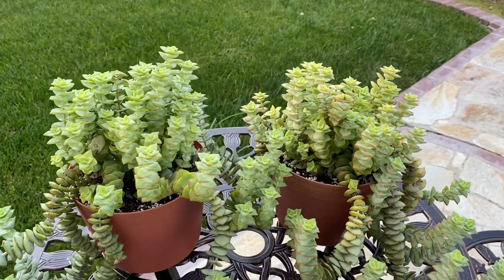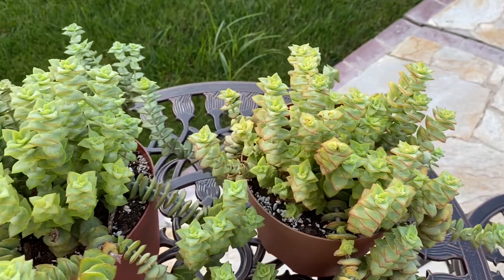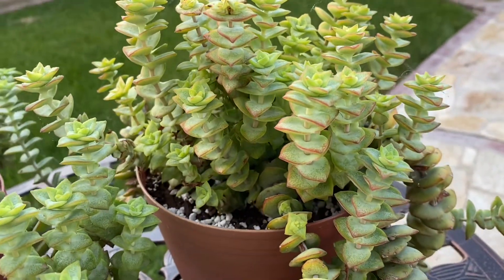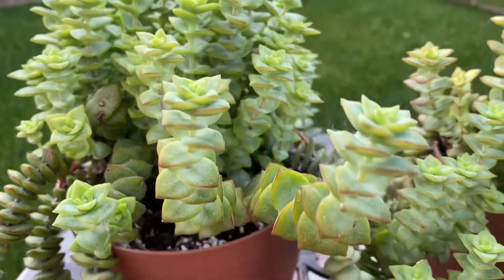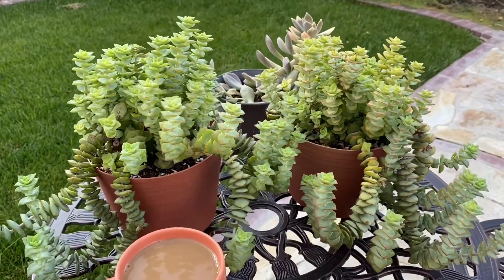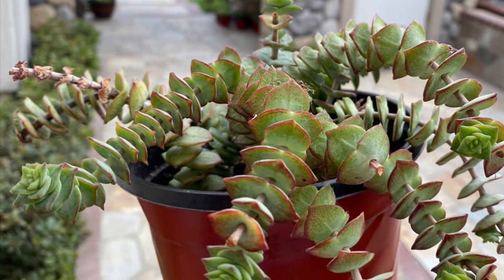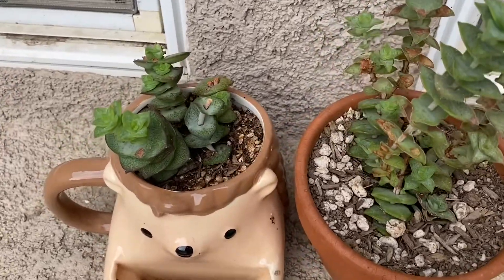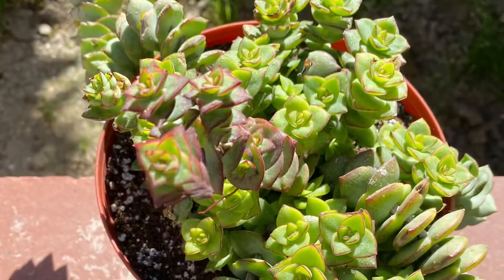PROPAGATION AND CARE TIPS FOR STRING OF BUTTONS